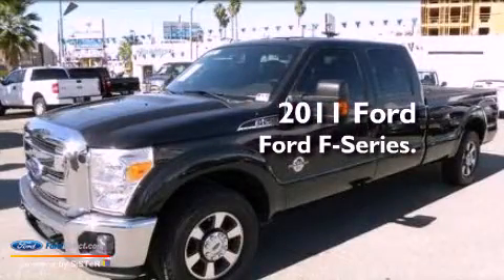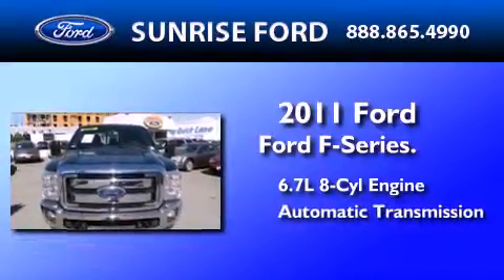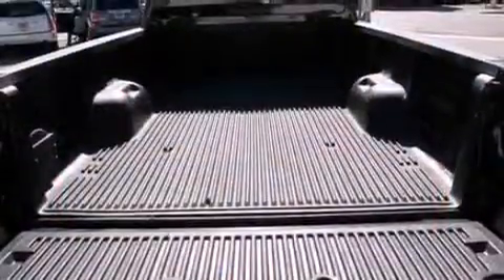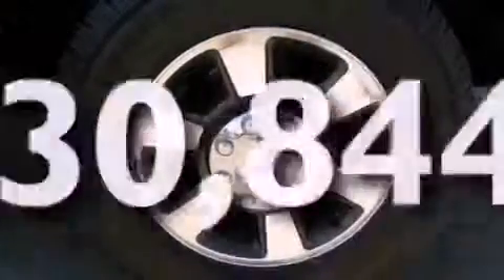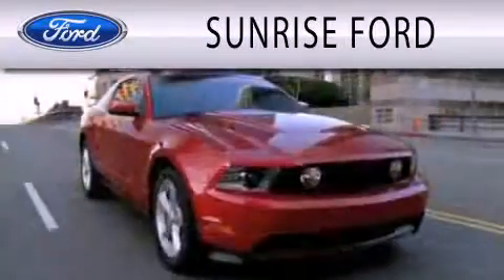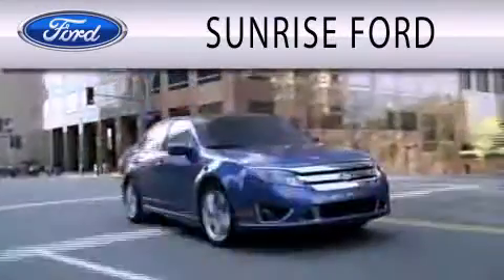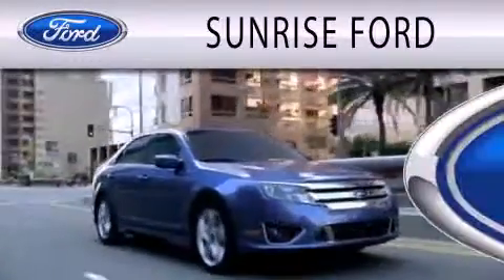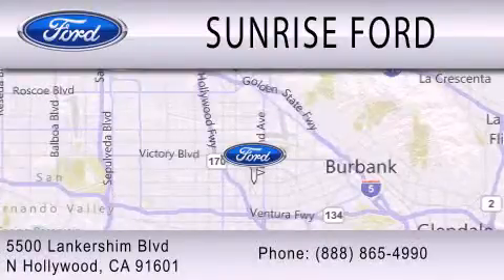2011 Ford F-Series North Hollywood CA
Year : 2011
 Make : Ford
 Model : Ford F-Series.
 Engine : 6.7L V8 32V DDI OHV TURBO DIESEL
 Trans . : 6-SPEED AUTOMATIC
 Exterior : BLACK
 Miles : 30,844
 Interior : BLACK
 Stock : B19414